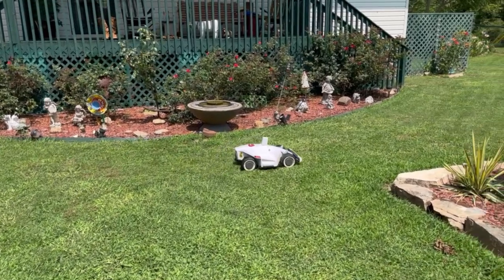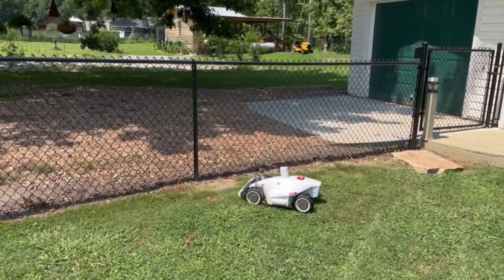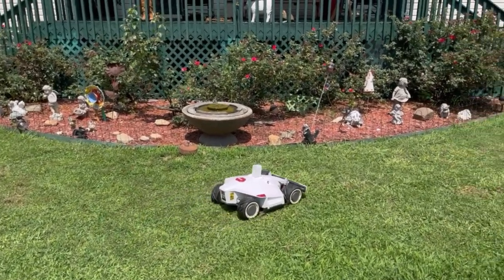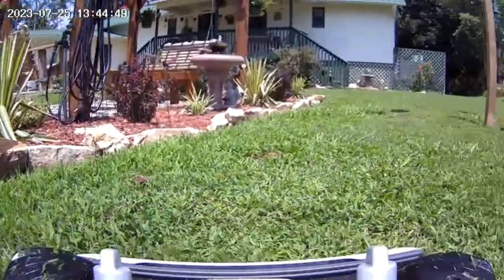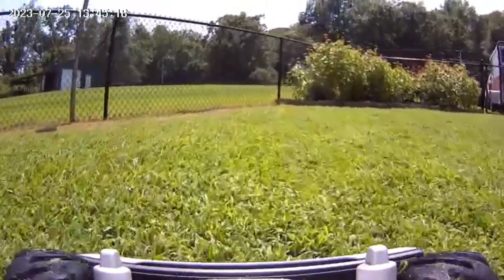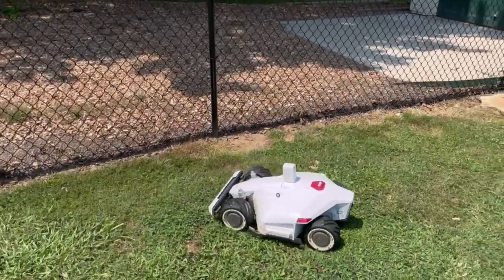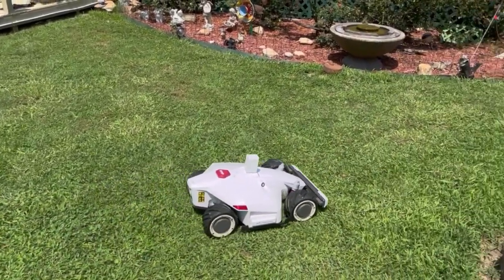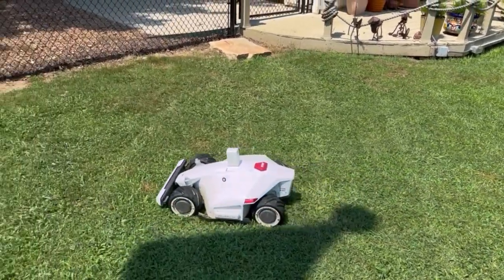Luba AWD 5000 Onboard Camera!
I added an ieGeek wireless camera to the Luba.
This was to allow me to keep up with Luba when he is out of sight. And it's just fun :)

In this video I give you a drivers seat view of the camera video.
It is a little grainy in spots, I think that is because of the WiFi signal strength.
I am currently adding a Wavlink AC1200 outdoor access point to give me a better signal in the yard.